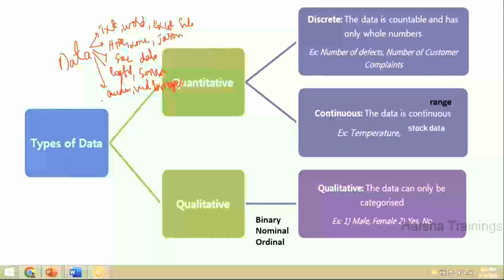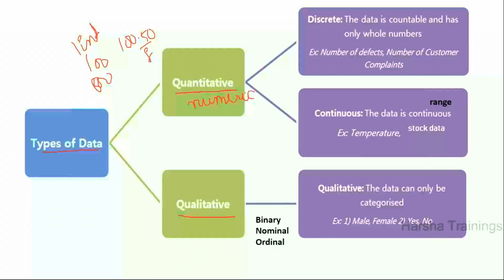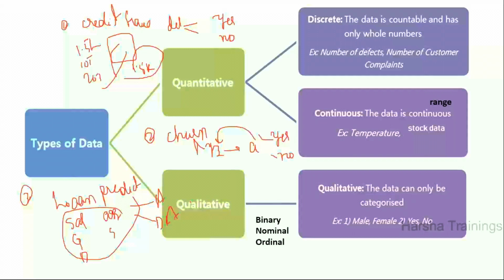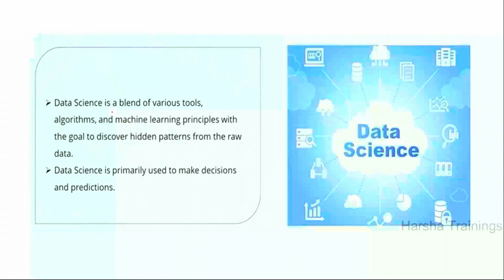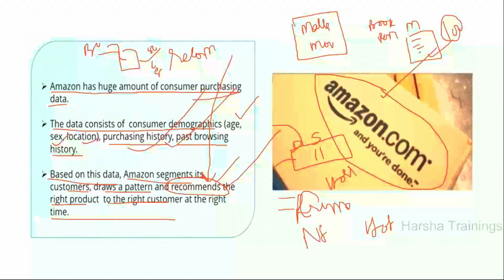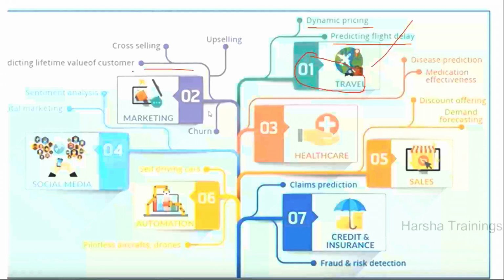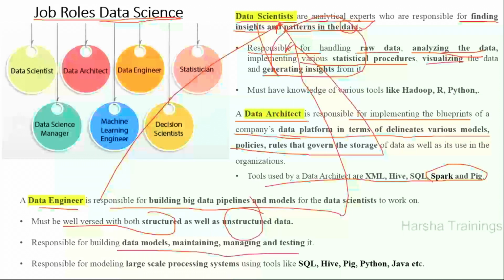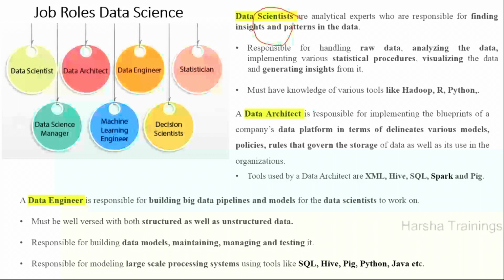What is Qualitative & Quantitative Data l Difference between Qualitative and Quantitative Data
In this video you are going to learn about What is Qualitative and Quantitative Data l Difference between Qualitative and Quantitative Data | Class 02

This video will help you understand the concept of What is Qualitative and Quantitative Data l Difference between Qualitative and Quantitative Data | Class 02 in details.

Courses Offered:
Core&Advance java
FreshersTranings & Placement CRT
Selenium & AutomachineTesting

Regards,
Harsha Trainings,
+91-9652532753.